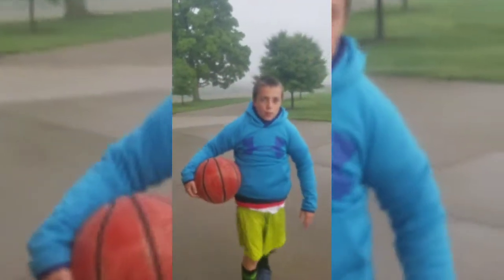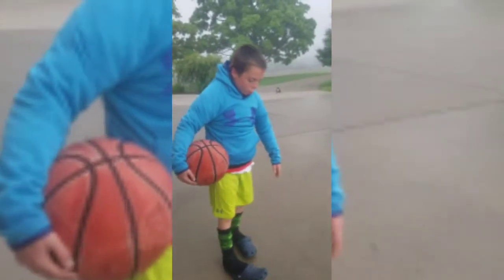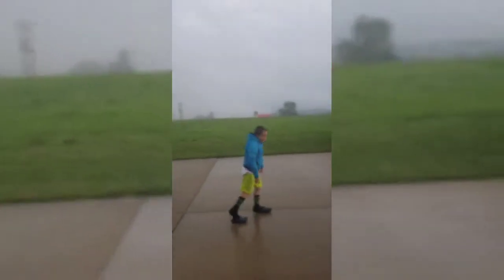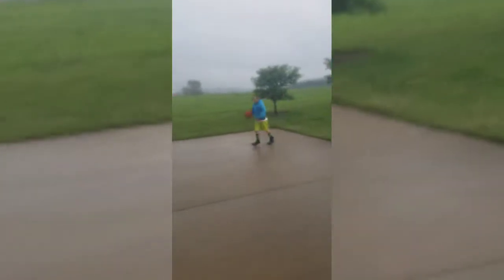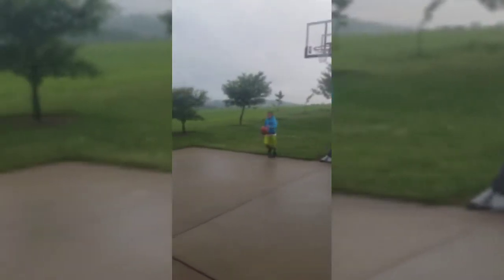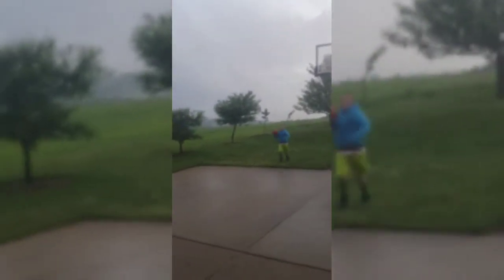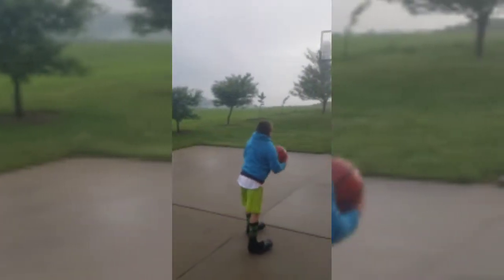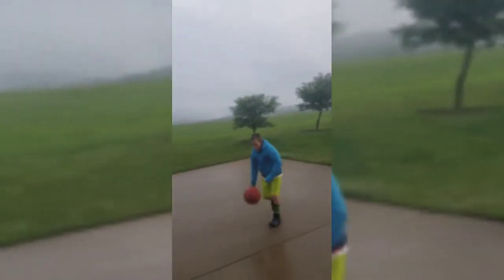100 shirt challange.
This is the first episode of two episodes.